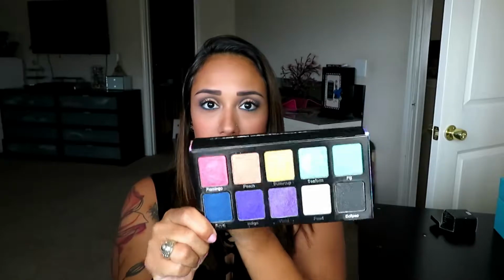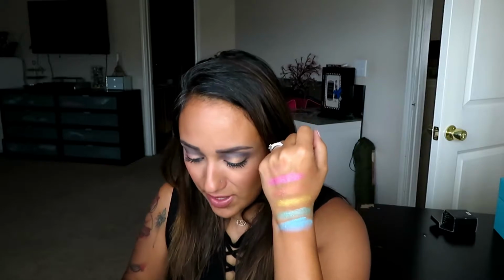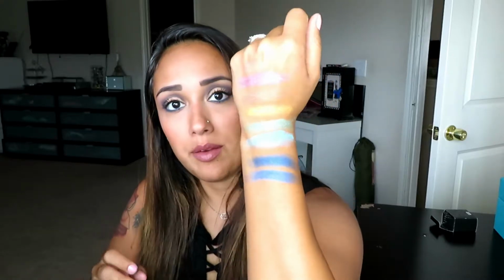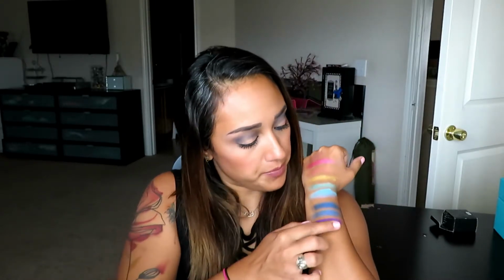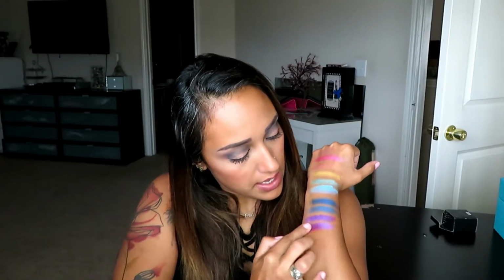Violet Voss Rainbow Palette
Hi Everyone

Finally Got my hands on this gem.

Thanks
Danielle Eloisa